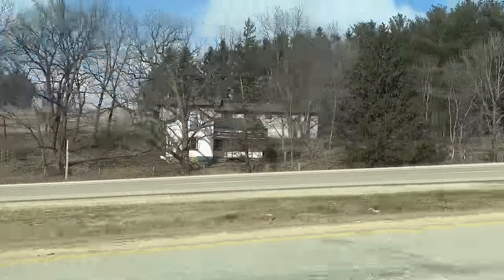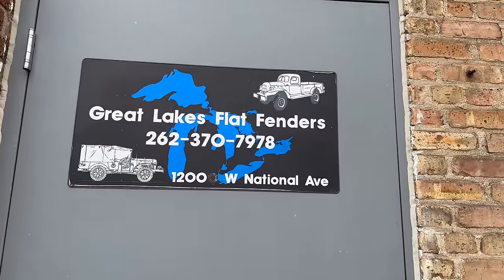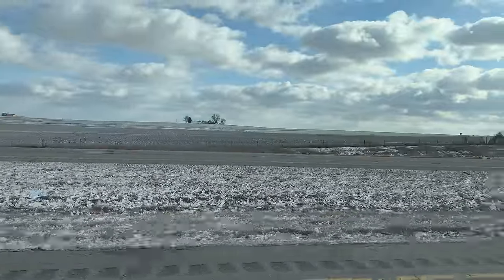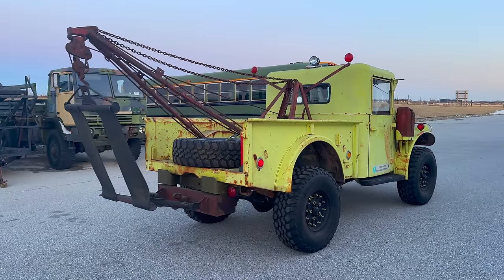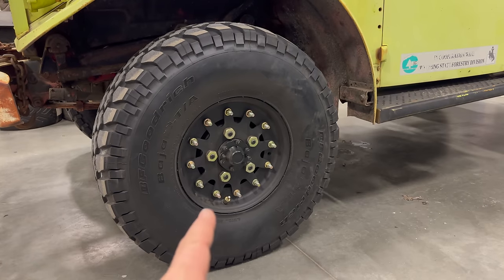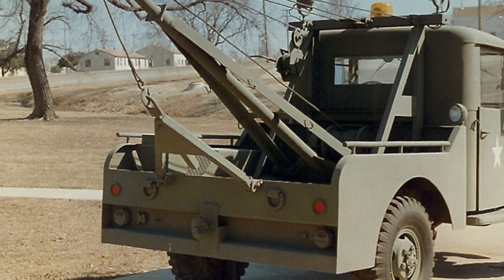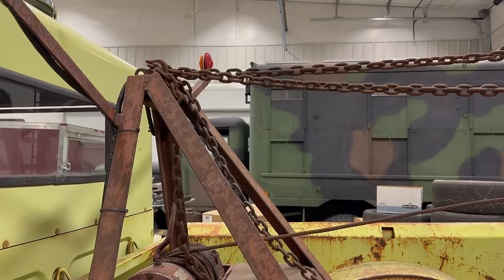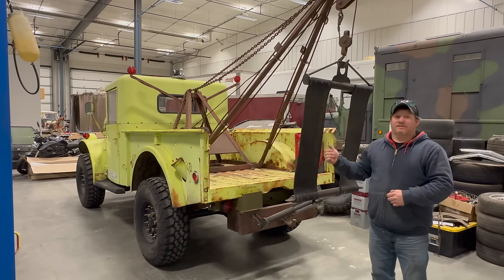M37 Vintage Off Road Wrecker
Today I go and pick up my Dodge M37 period correct off road wrecker.  Previously this truck was used by the Wyoming Forestry Division and was on display at the Russell Military Museum in Zion, IL.